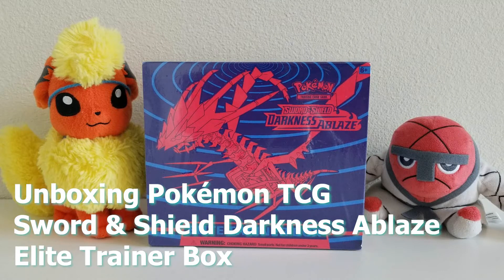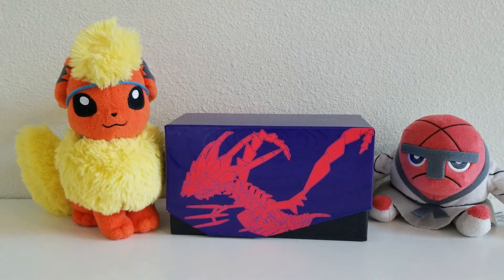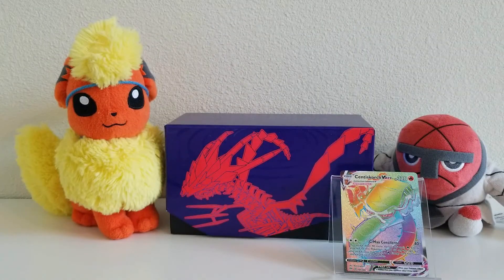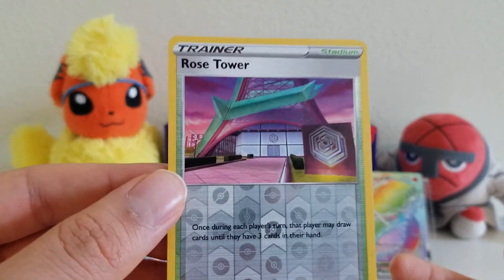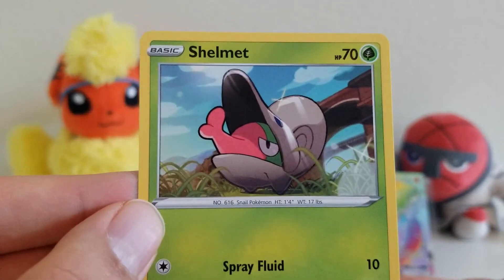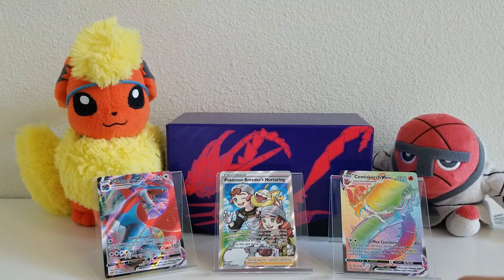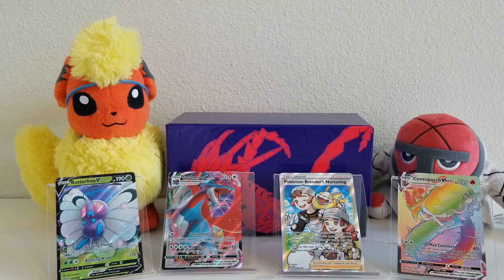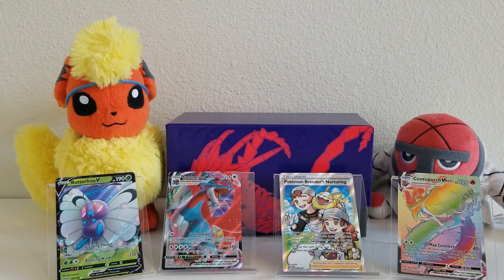Unboxing Pokémon TCG Sword & Shield Darkness Ablaze Elite Trainer Box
In February 2020, we saw the release of the 8th Generation of the Pokémon Trading Card game in its latest expansion, Sword & Shield.  Today, we take a look at the third expansion of that series, Darkness Ablaze.  Will I get anything good?  You’ll have to watch to find out!